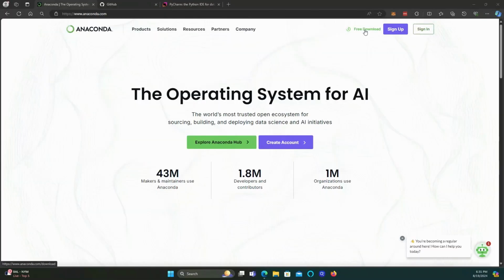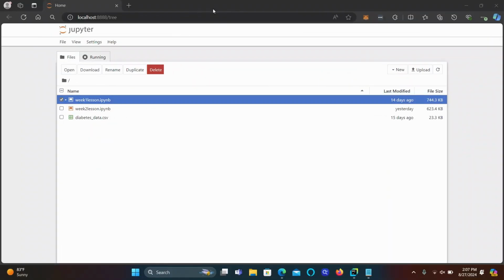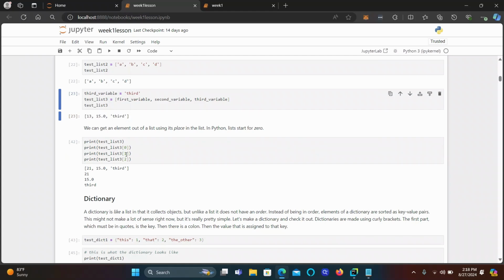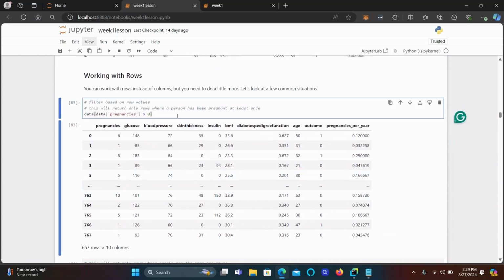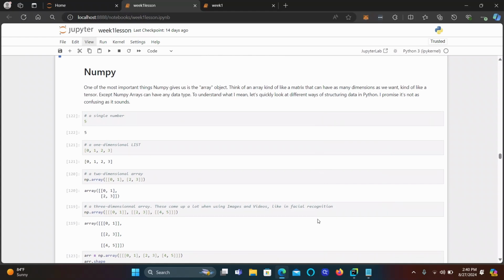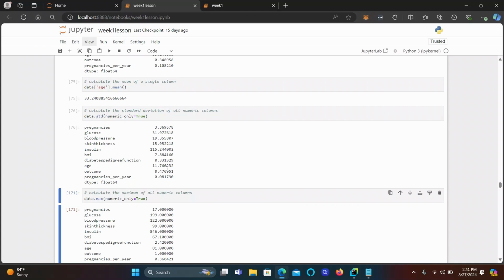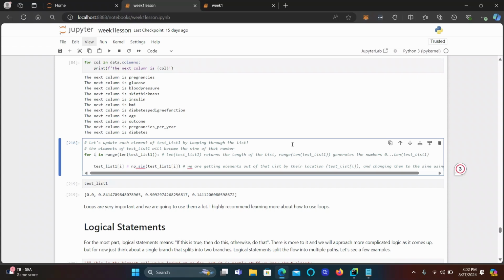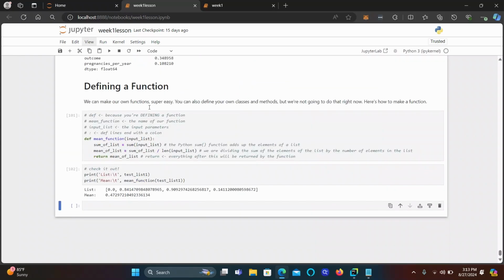DS Bootcamp Week 1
This is the first video in a series that goes with the data science bootcamp I offer students FOR FREE at the Community College of Aurora. The bootcamp is meant to take you from never having used Python and knowing very little statistics to being able to approach your own independent data science and machine learning projects.

Videos will be delivered weekly, at the same pace as the in-person program. Each week will have one video and a mini-project to practice what you've learned. The topics, subjects, and mini-projects are the same online as they in-person.

This week has two videos! This one is an intro to Python and the other is an intro to SQL. It starts with installing Python using the Conda distribution, as well as Anaconda Navigator, setting up a Github account, and downloading PyCharm Community Edition. Then we install a few packages and then we learn how to use Python. There will be a lot more Python practice throughout the series.

Deeper Video 1: Creating Value with Information
COMING SOON

Deeper Video 2: Creating Value with Metrics
COMING SOON

Additional Resources to Learn More Python!

Automate the Boring Stuff with Python (excellent online book)